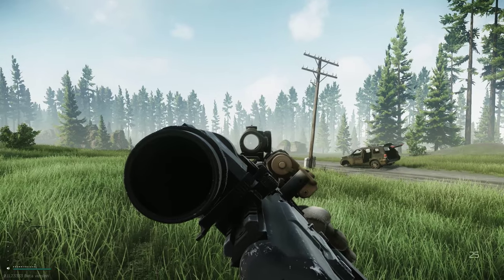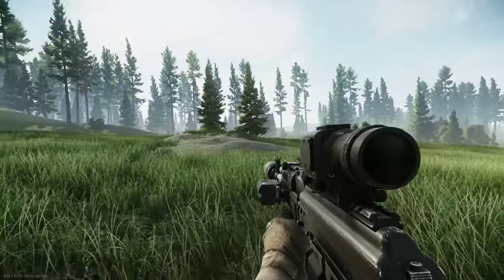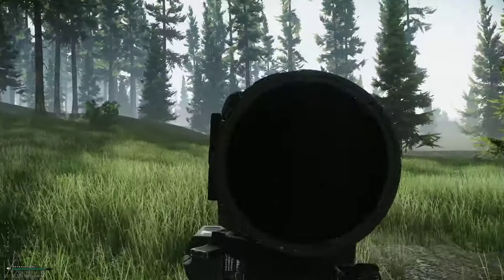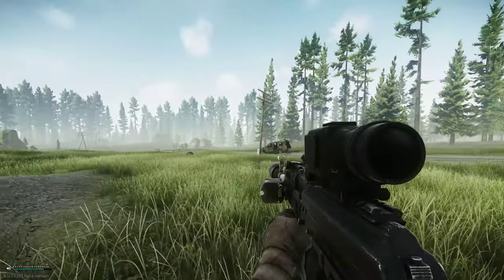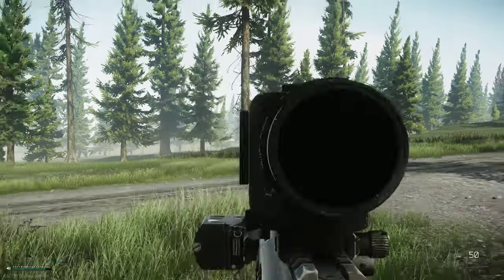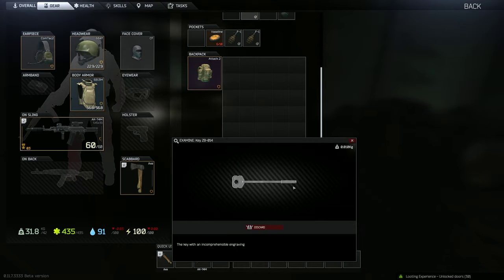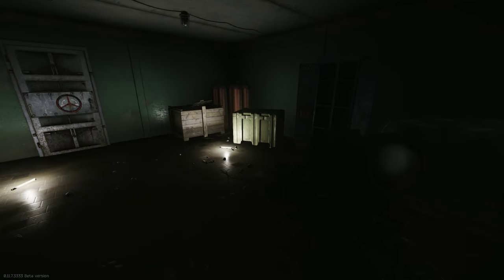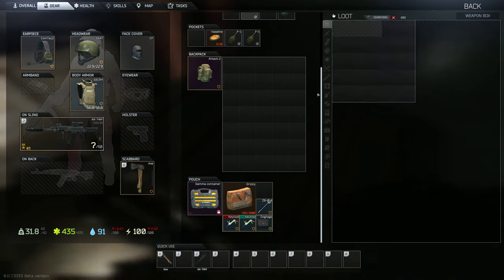Prapor Tasks, Icecream Cones | Escape From Tarkov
Thanks you very much for watching and have fun guys!